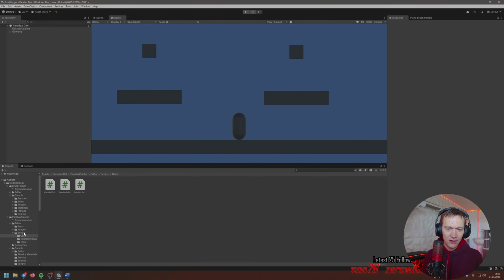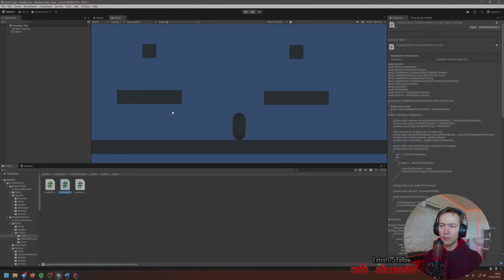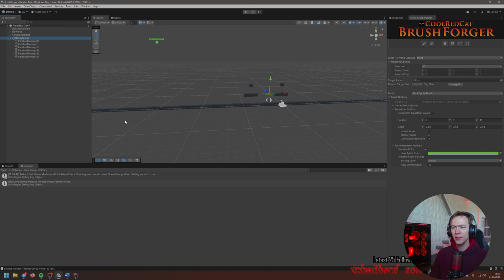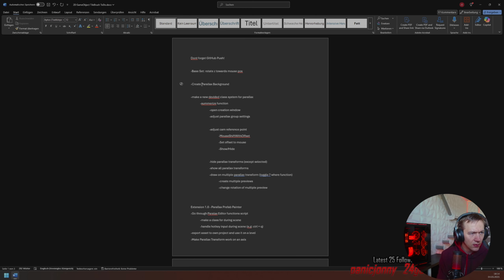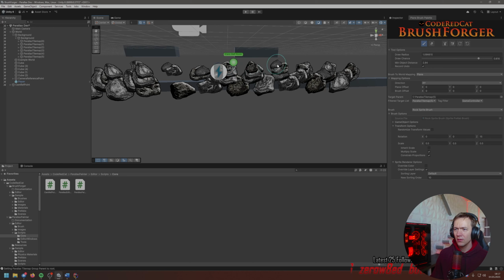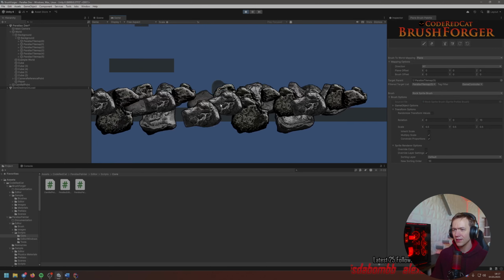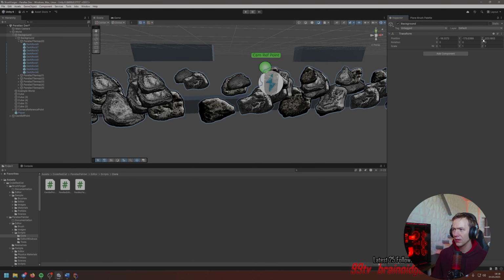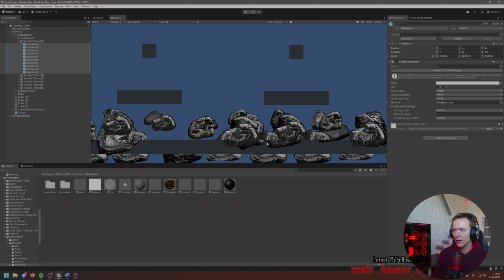[Unity] Focus Stream. Answering Questions